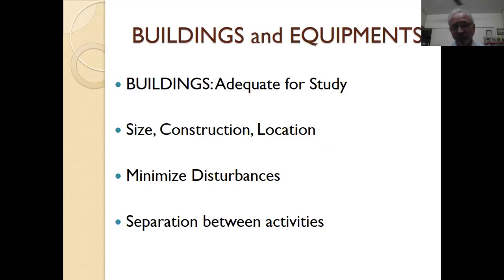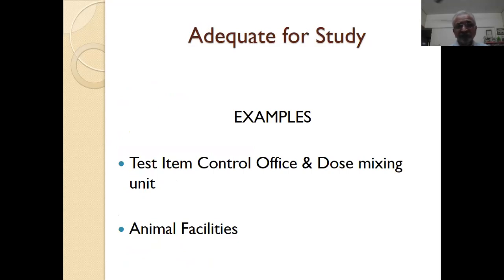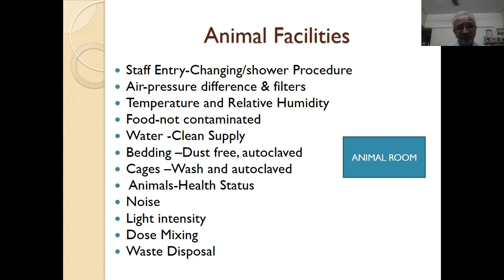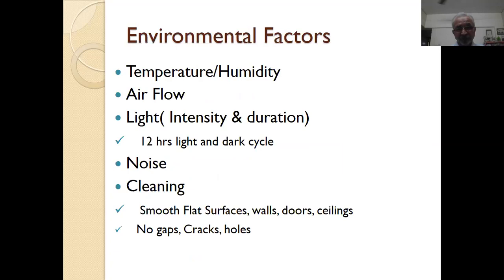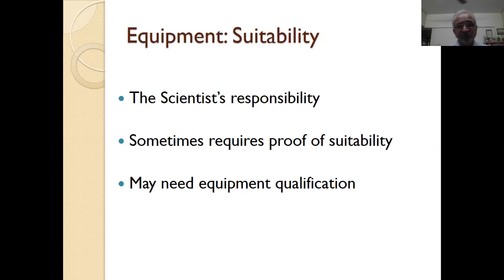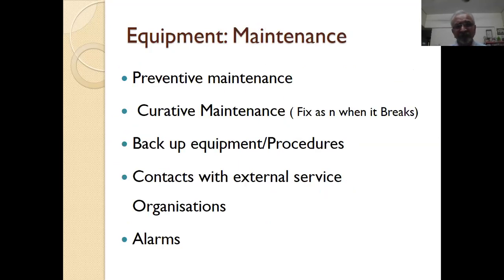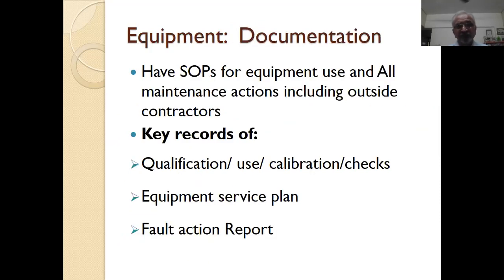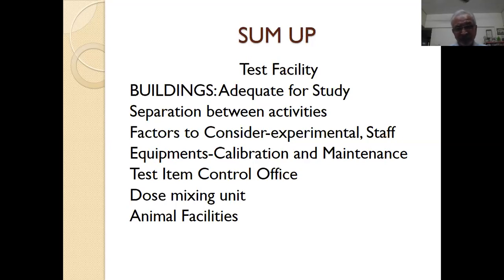Test Facility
In GLP you must have specific type of Test Facility with definite requirements. In this presentation Author has explained these requirements.